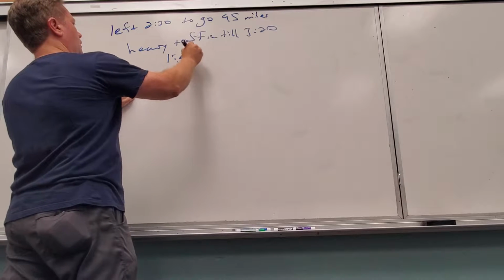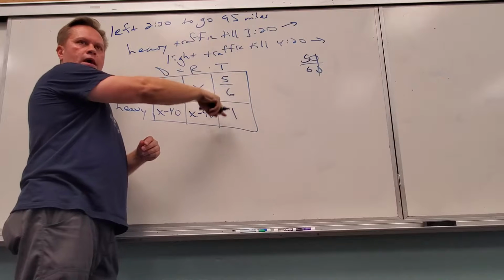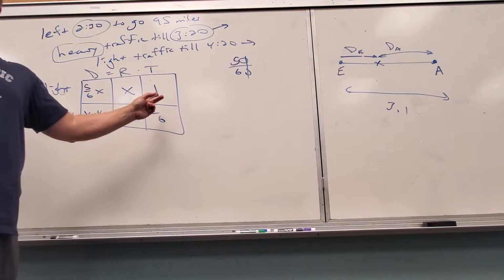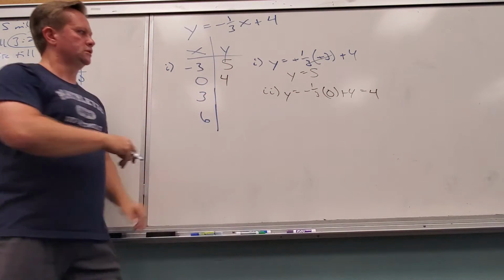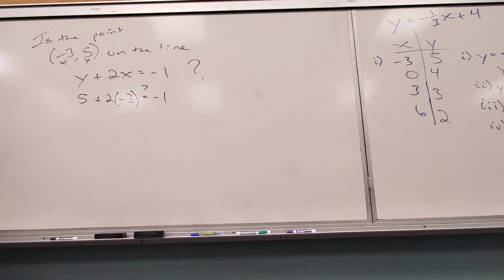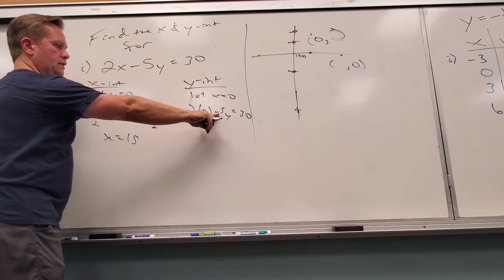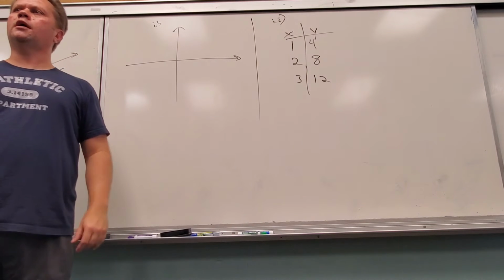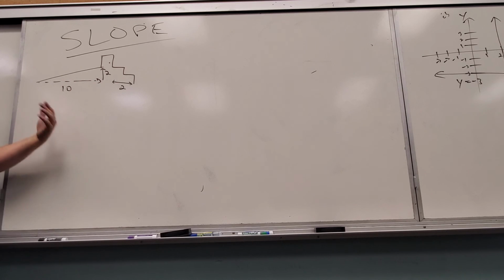Math 90, Sept 16 Lecture, part 1